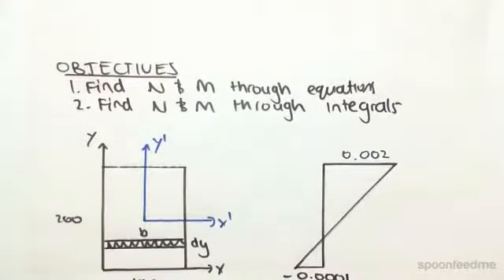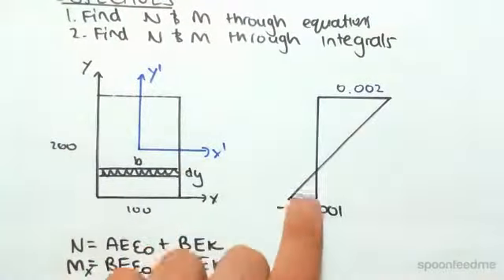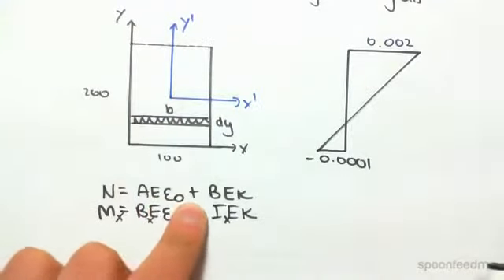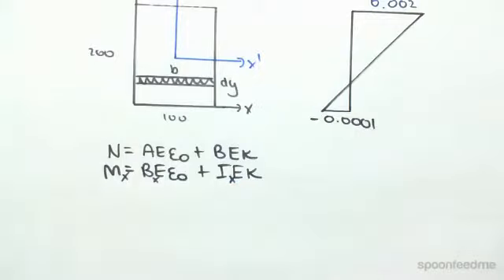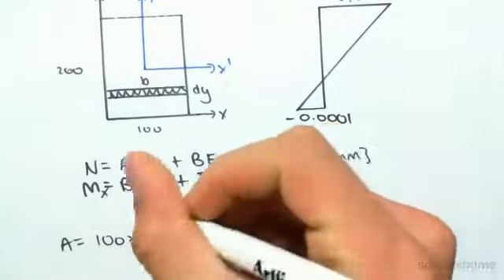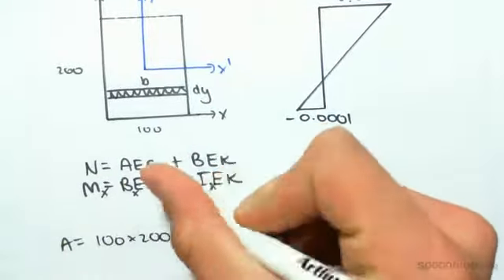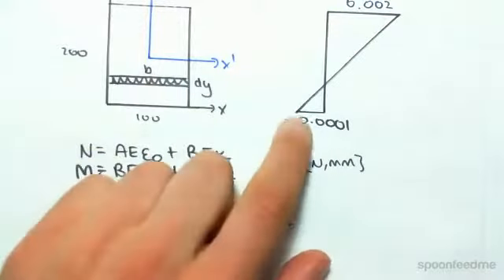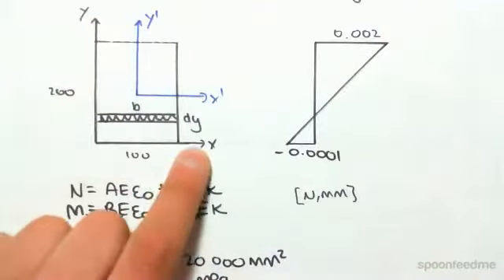Axial & Moment Formulas in terms of Strain Example 1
for more FREE video tutorials covering Structural Analysis.